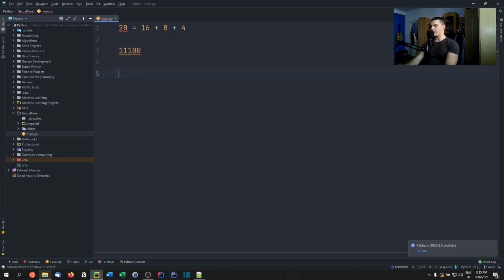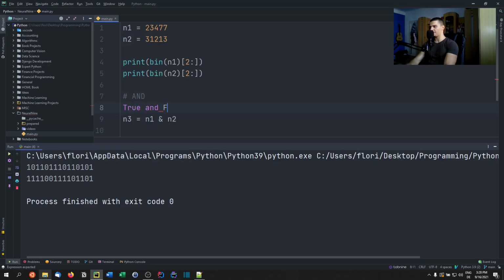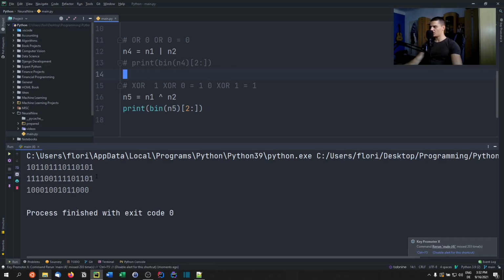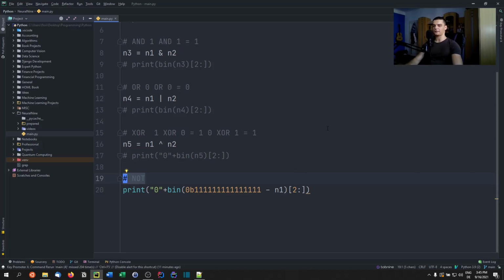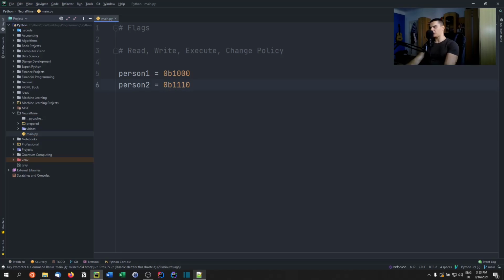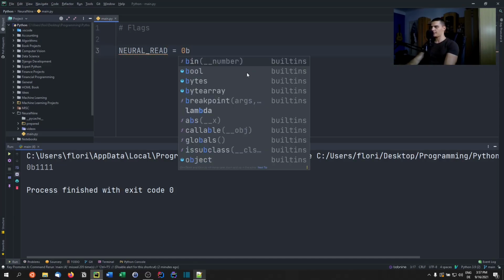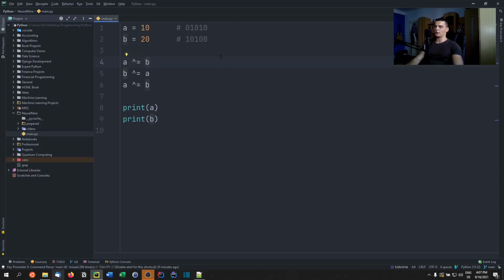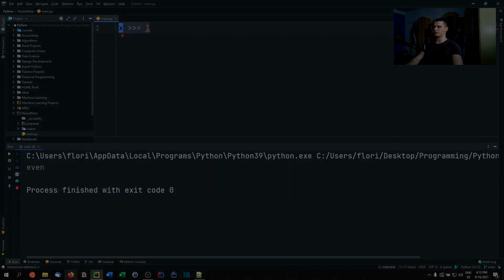Bitwise Operators in Python - Tutorial & Application Fields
In this video, we learn everything about bitwise operators and we also discuss what they are used for.

Timestamps:
(0:00) Intro
(1:23) Bitwise Operators Explained
(15:20) Application - Flags & Permissions
(22:35) Application - XOR Variable Swap
(26:30) Application - Even or Odd
(27:34) Application - Log2 Algorithm Shifting
(28:00) Outro